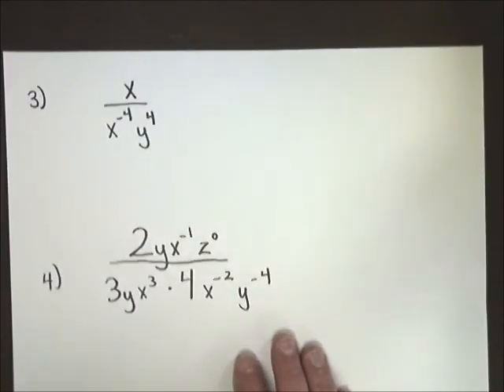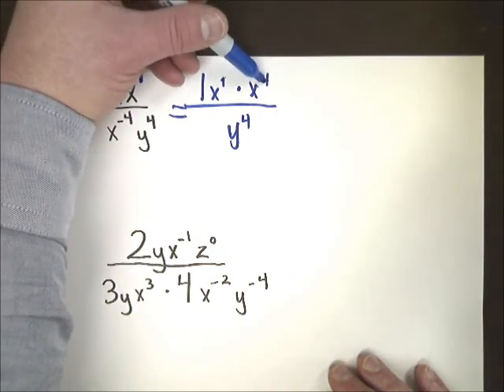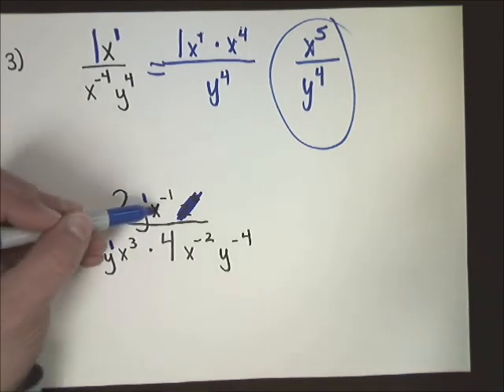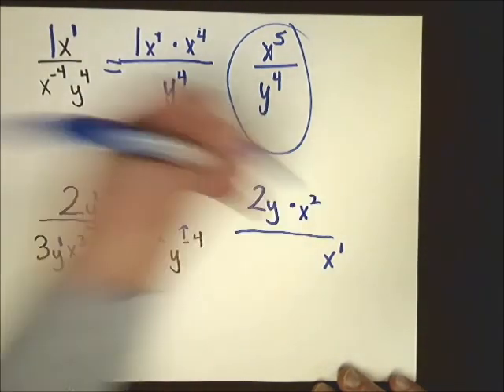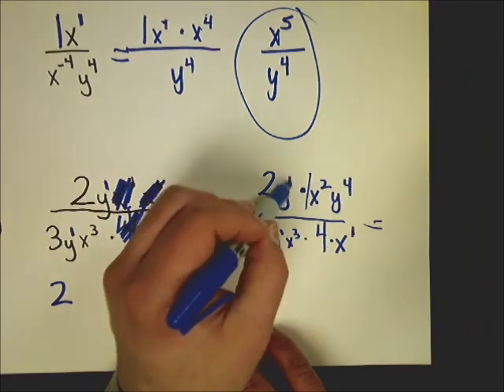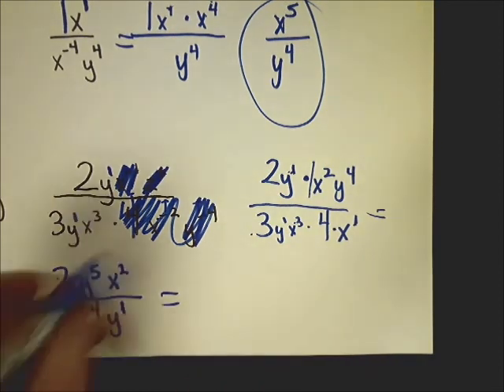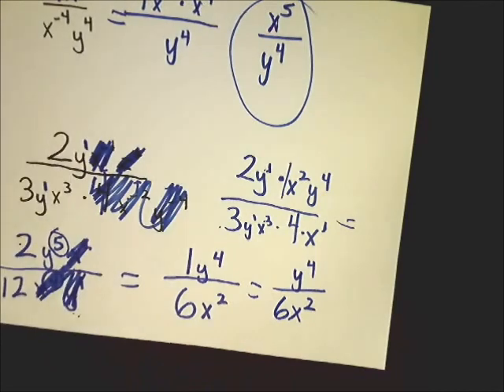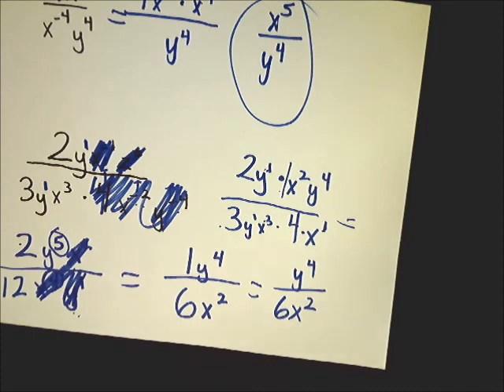Exponents - Multiplying and Dividing with Zero and Negative Exponents - Part 2